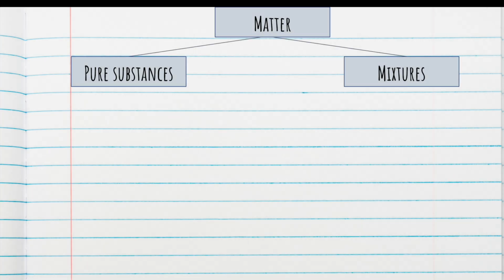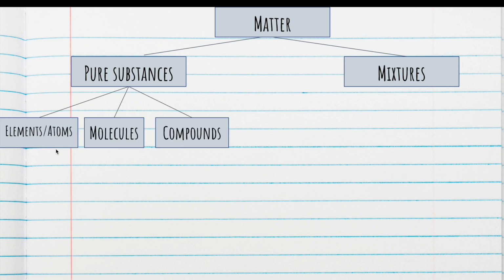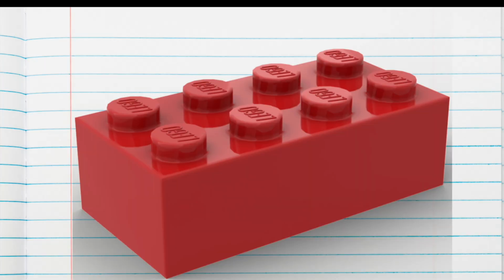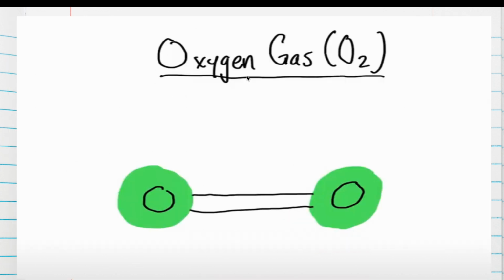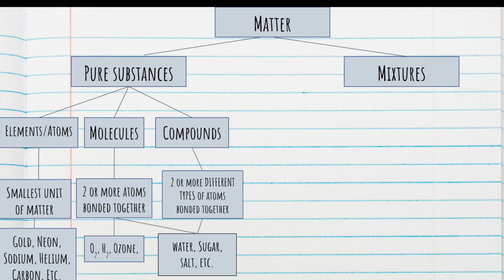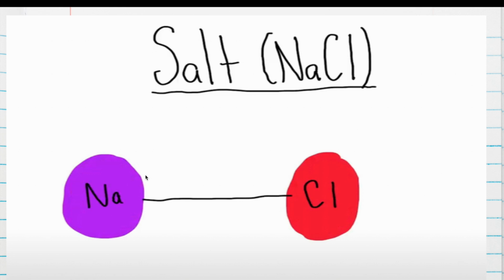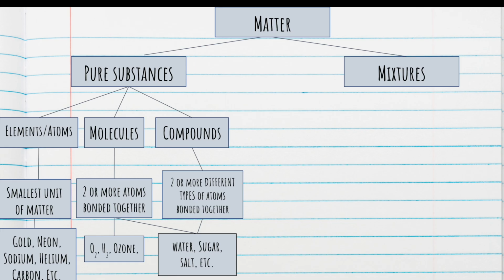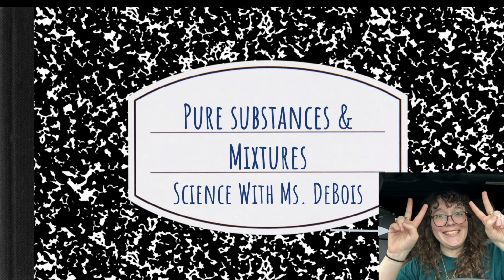Introduction to Pure Substances and Mixtures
This is a good introduction to Pure Substances and Mixtures.